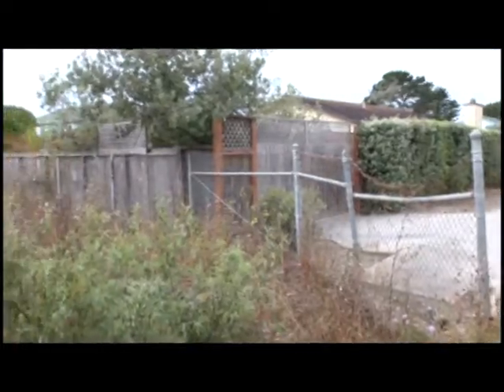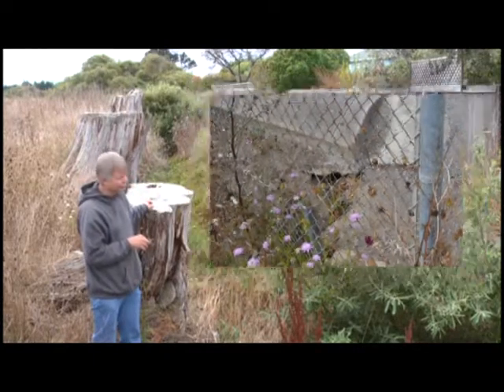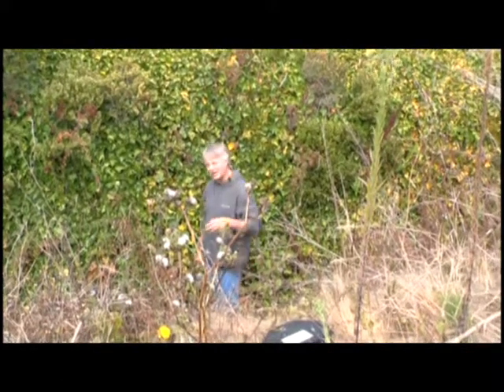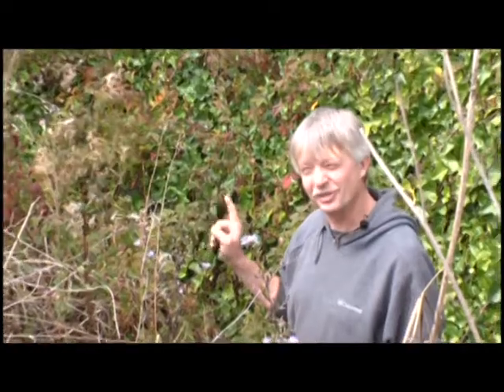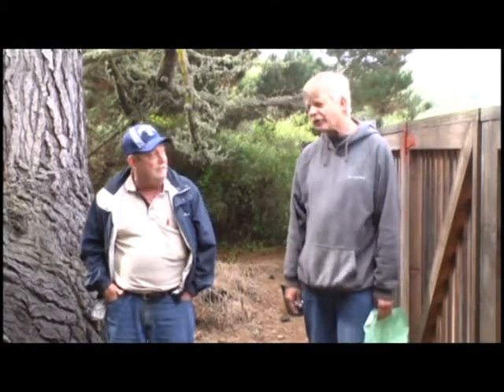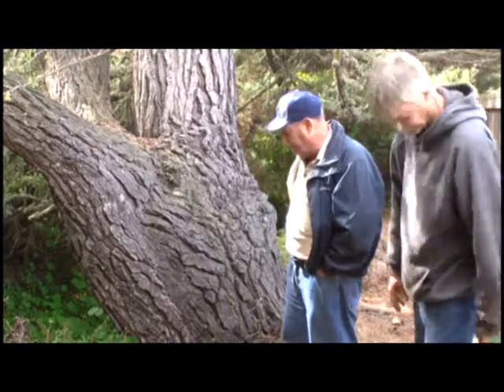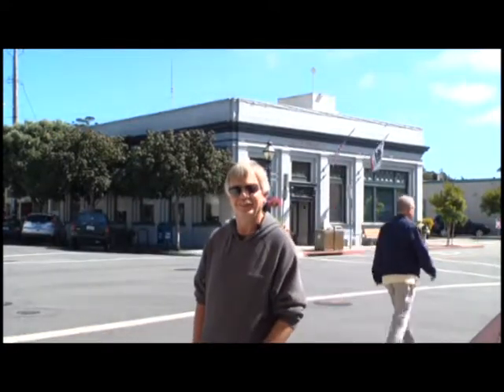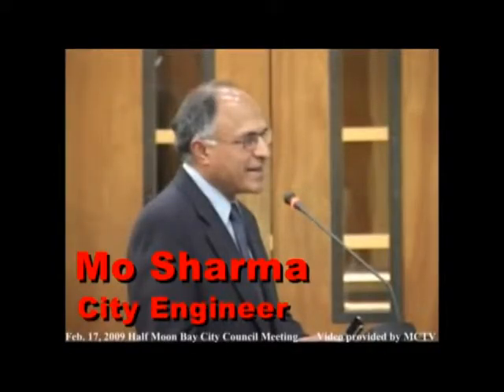Oh No They Screwed Up Kehoe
Yet another example of reckless leadership by the Half Moon Bay City Council